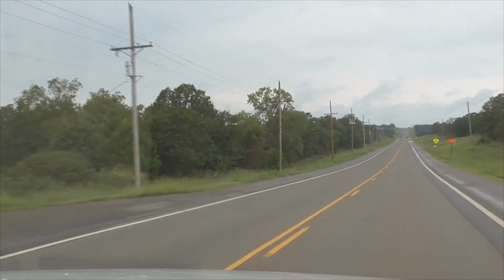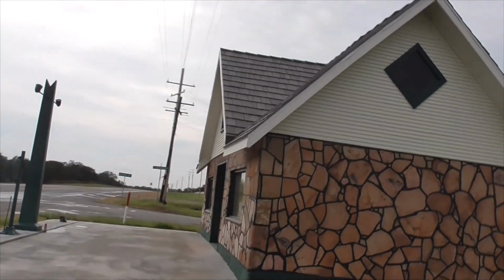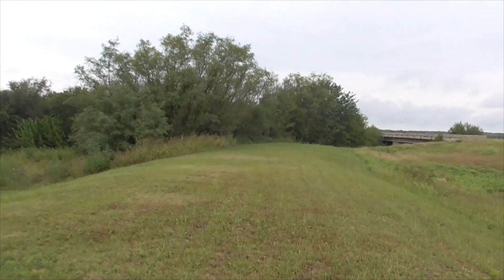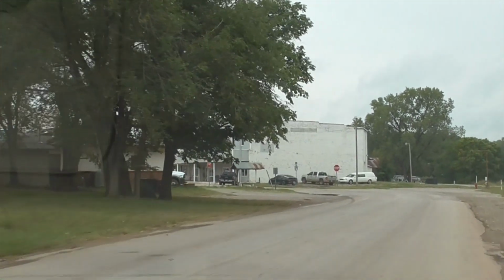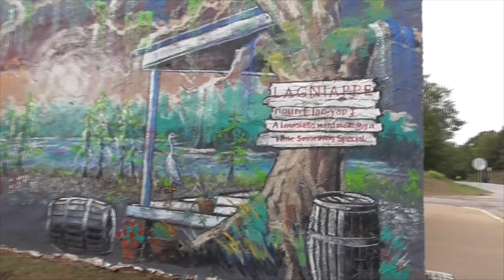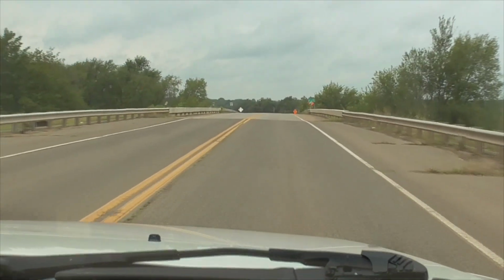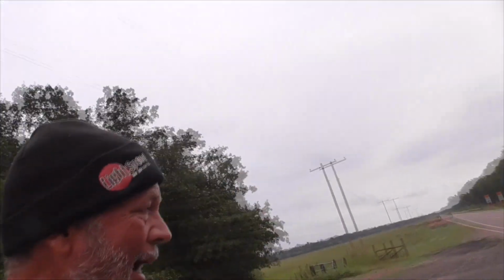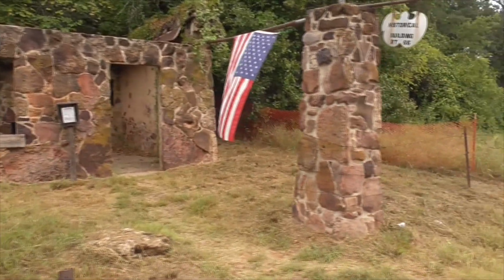LUTHER OKLAHOMA - Route 66 Then & Now, Ozark Trail, Gas Stations, Conoco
Join me on a walking and driving tour of the Best of Route 66 LUTHER OKLAHOMA - Then & Now, Ozark Trail, Gas Stations, Conoco, Old Route 66

CREDITS & IMAGES